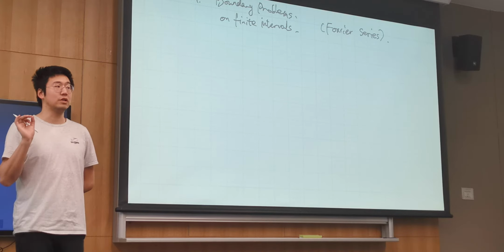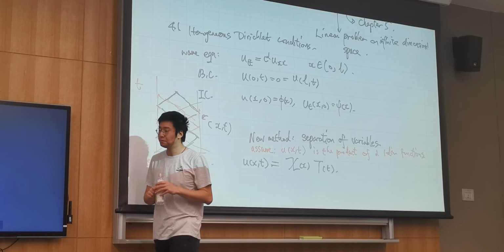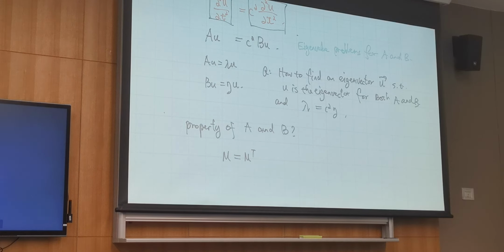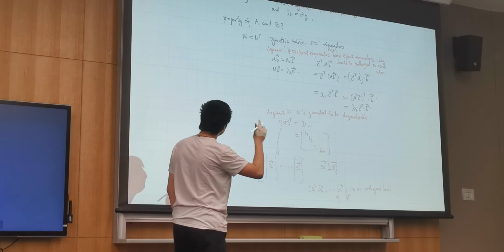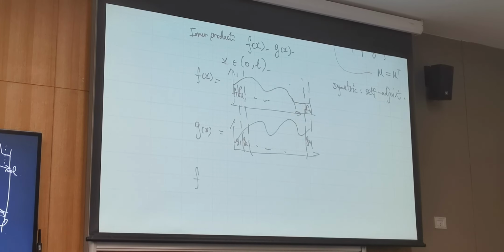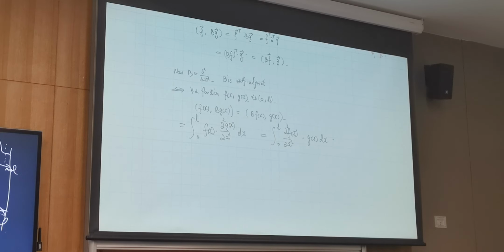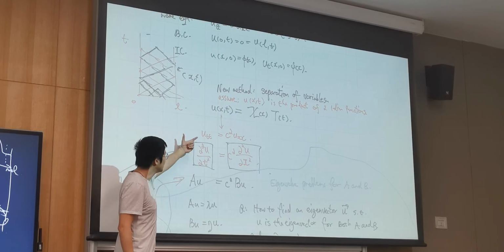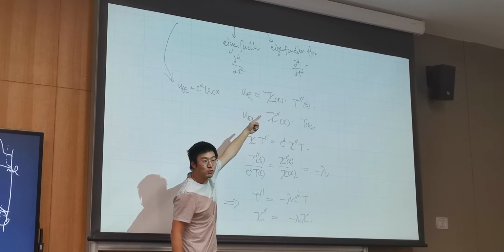Mar 13, 2024 1